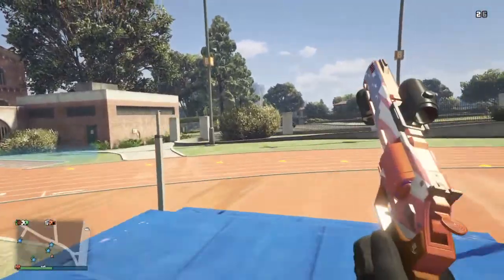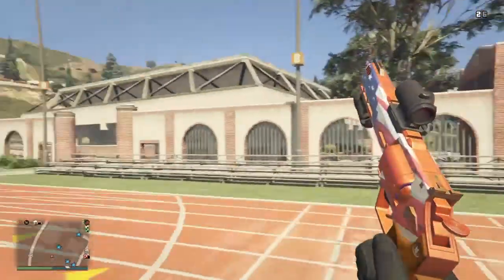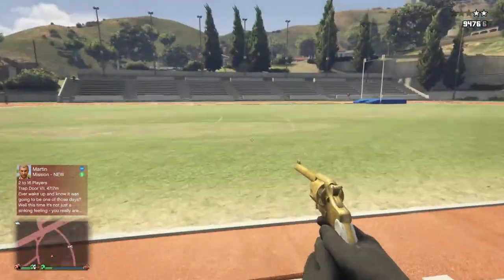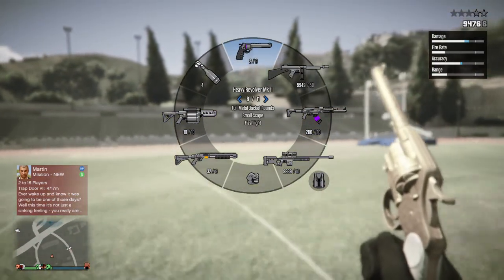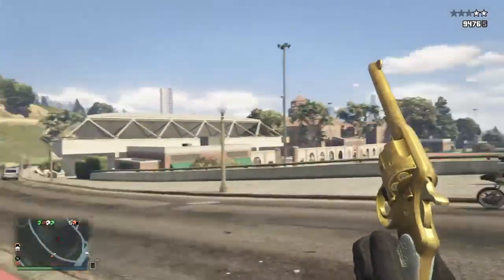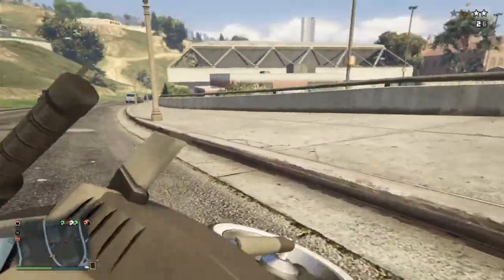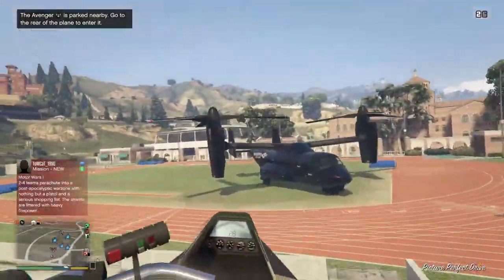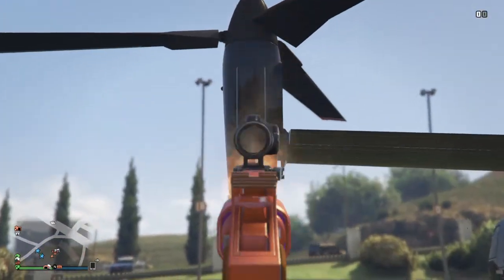Revolver glitch still works